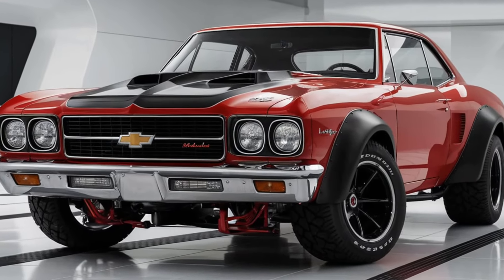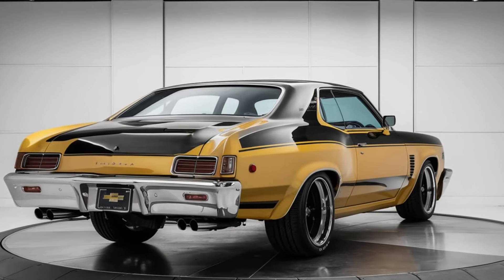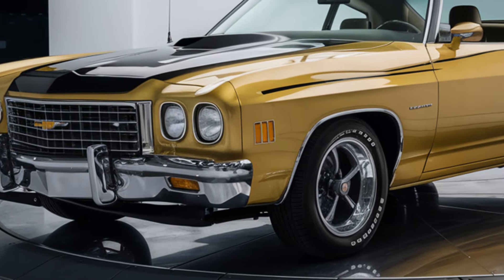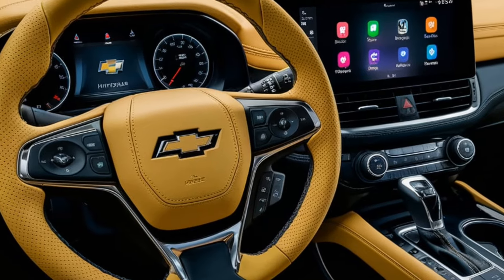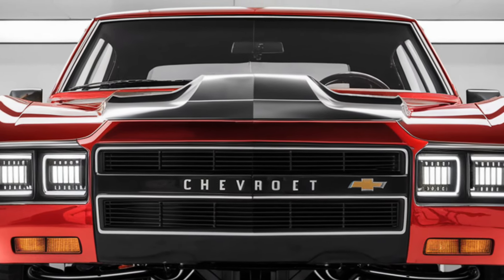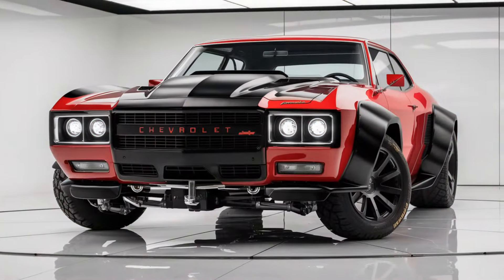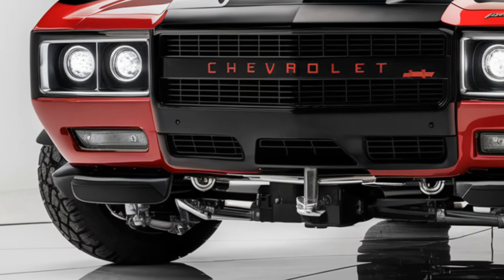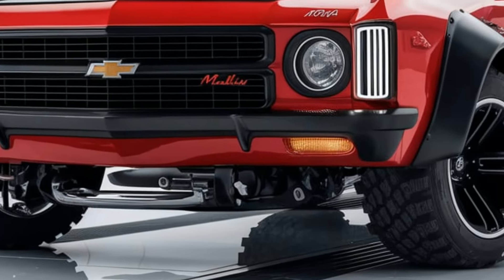"2025 Chevrolet Malibu EXPOSED! Luxury, Efficiency & Tech in One Stunning Package!"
Short Description:
Take an exclusive look at the 2025 Chevrolet Malibu! From a luxurious interior to an aerodynamic exterior and impressive fuel efficiency, this sedan is redefining style and comfort. Don't miss out on all the details!

Top 10 Titles:

1. "2025 Chevrolet Malibu: Is This the Best Sedan of the Year?"

2. "Inside the 2025 Chevy Malibu: Luxury and Tech You Won't Believe!"

3. "Why the 2025 Chevrolet Malibu is Turning Heads!"

4. "10 Reasons the 2025 Chevrolet Malibu Should Be Your Next Car!"

5. "2025 Chevy Malibu EXPOSED! A Look Inside and Out!"

6. "Chevy Malibu 2025: The Ultimate Family Sedan?"

7. "2025 Chevrolet Malibu First Look: Does It Live Up to the Hype?"

8. "What Makes the 2025 Chevrolet Malibu a Game Changer!"

9. "Chevy’s 2025 Malibu: Innovation Meets Style!"

10. "2025 Chevrolet Malibu: Everything You Need to Know!"

Chevrolet Malibu 2025

Chevy Malibu review

2025 sedan features

Chevy Malibu interior

2025 Chevrolet exterior

fuel-efficient sedan

family sedan 2025

car tech innovations 2025